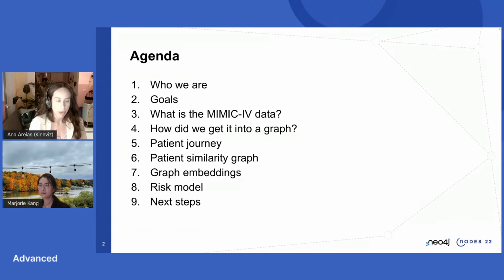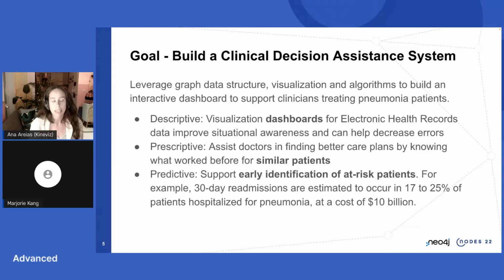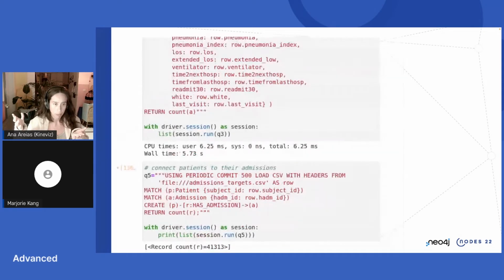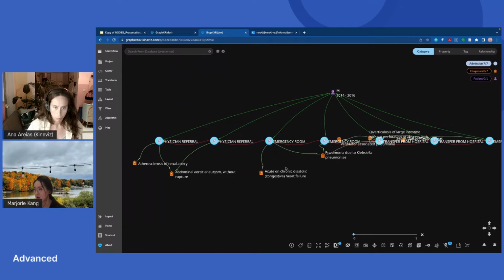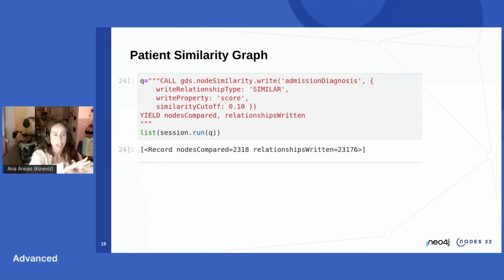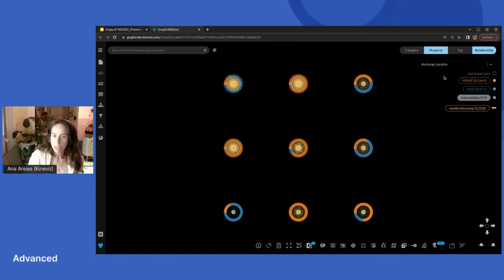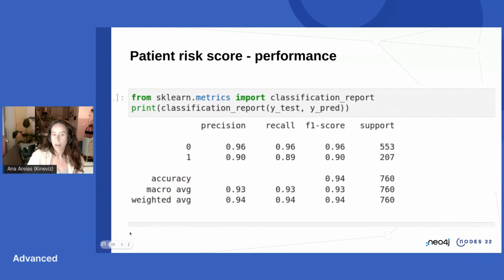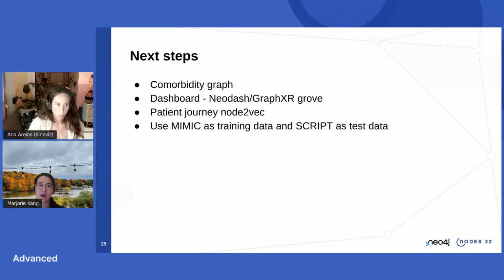034 Graph Algorithms and Visualization for Clinical Care Support of Pneumonia - NODES2022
Looking at multiple patient journeys at once can be a feat due to the inherent complexity of healthcare data. By creating a graph that connects events starting when patients are admitted to the ICU to when they are discharged, including medical visits, diagnoses, labs and procedures, we can present the patient journey in a far more intuitive way.

We will take a deep dive into patient journeys through the Medical Information Mart for Intensive Care (MIMIC)-IV de-identified Electronic Medical Records (EMR) data from 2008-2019, for patients diagnosed with pneumonia.

Using Neo4j and GraphXR to effectively model and analyze clinical and physiological patient data at scale, we can enable researchers and clinical practitioners to:
* Visualize the patient journey across time
* Use graph algorithms for patient phenotyping and characterization
* Develop diagnoses and treatment recommendations based on cohort-level trends
* Advance AI-enabled patient outcome prediction

Join us for this talk to learn how to:
* Inject EMR data into a Neo4j graph database, connecting  patient medical history, diagnoses, medications and procedures
* Use Neo4j Graph Data Science graph embedding algorithms to learn low-dimensional patient history representations
* Apply graph clustering algorithms to cluster patients into similar cohorts
* Use graph embeddings as input for identifying patients at high risk for 30-day readmission
* Use GraphXR to design a dashboard visualization for clinical use that allows clinicians to toggle between:
    – A single patient view of their medical history
    – A birds-eye view of the care path for similar patients
    –  An explainable AI view of the main factors informing a patient’s risk for 30-day readmission

    Speakers: Ana Areias, Mengjia Kang
    Format: Full Session 30-45 min
    Level: Advanced
Topics
    Region: AMERICAS